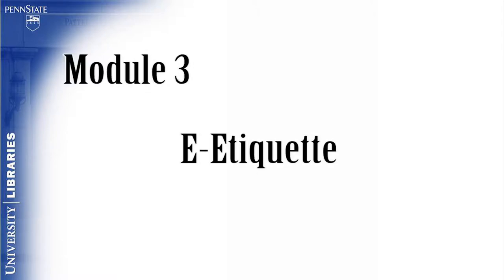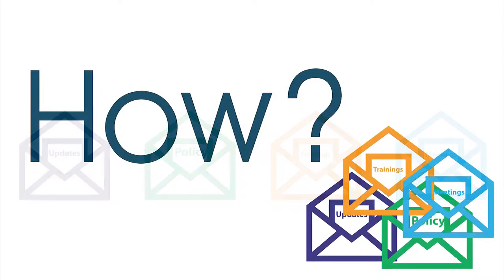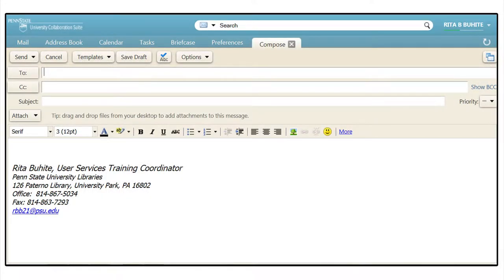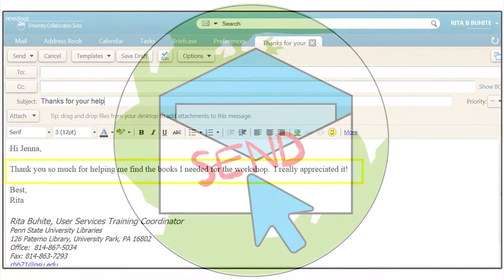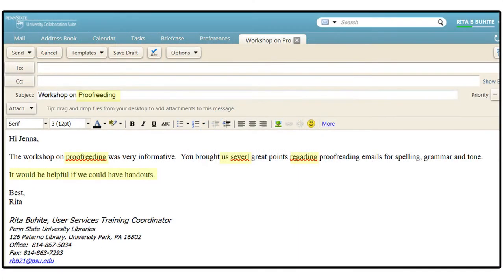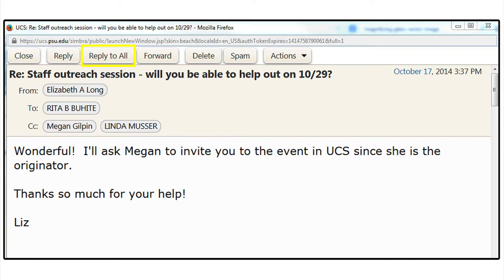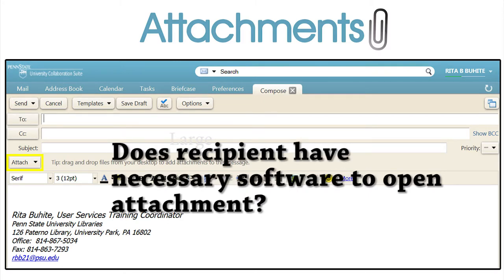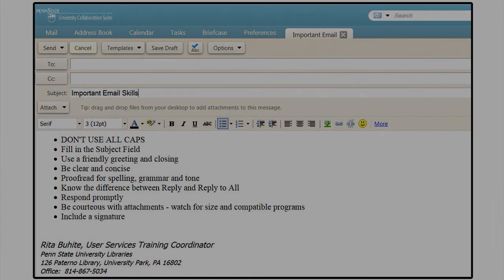Module 3 - E-Etiquette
The goal of this module is for the viewer to be able to use email as an effective business tool.